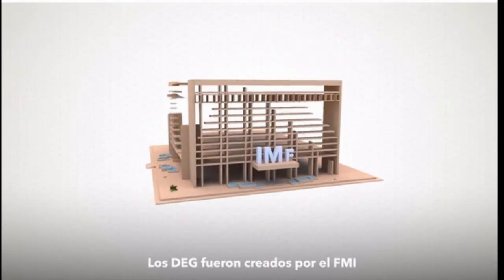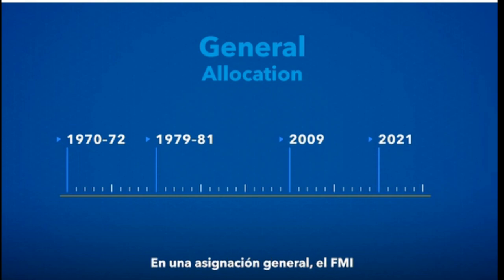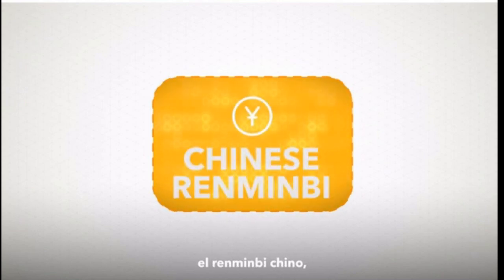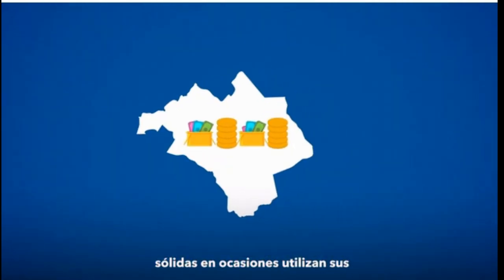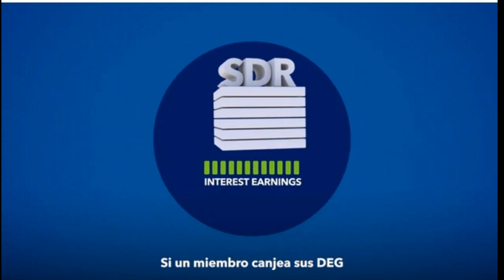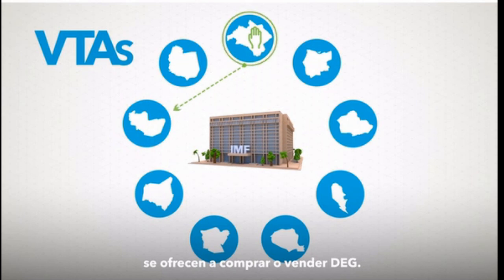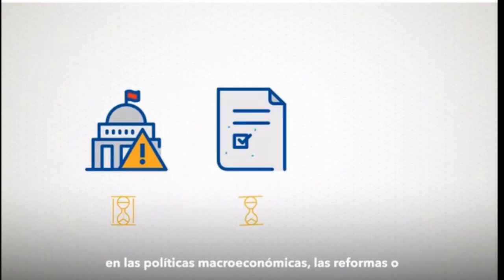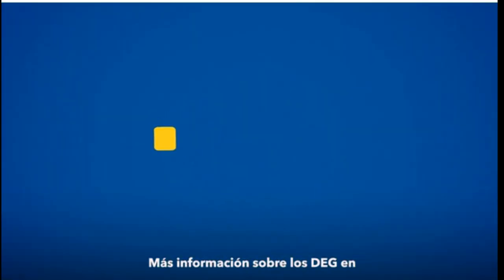🔴 ¿Qué son los DEG (Derechos Especiales de Giro?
@andieraduanas El FMI emite un activo de reserva internacional conocido como Derechos Especiales de Giro, que puede complementar los activos de reserva de los países miembros. Las asignaciones mundiales totales rondan actualmente en DEG 204.200 millones, o USD 293.000 millones. Los miembros del FMI también pueden realizar entre sí intercambios voluntarios de DEG por monedas.